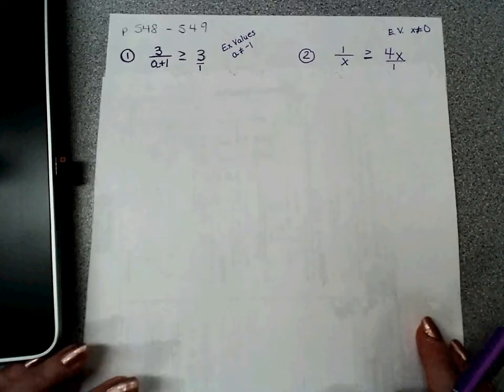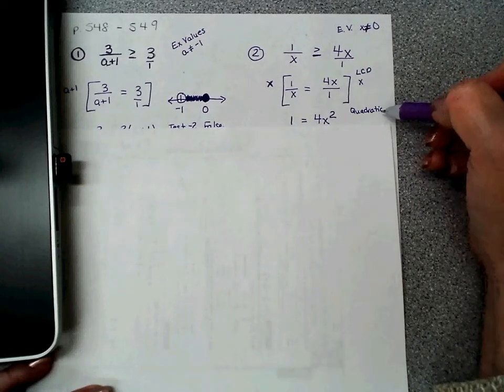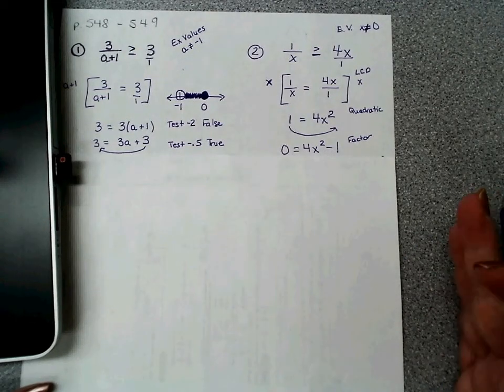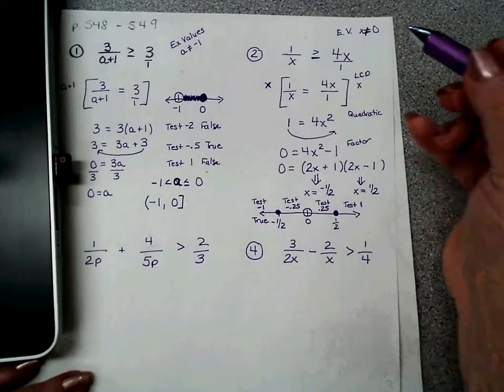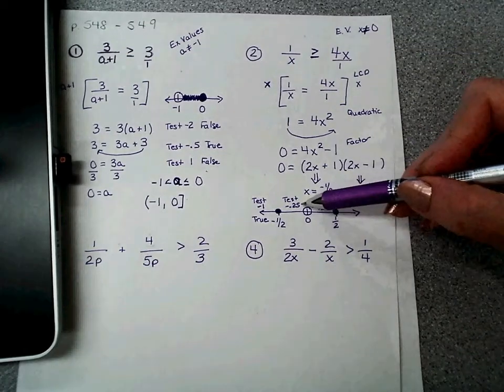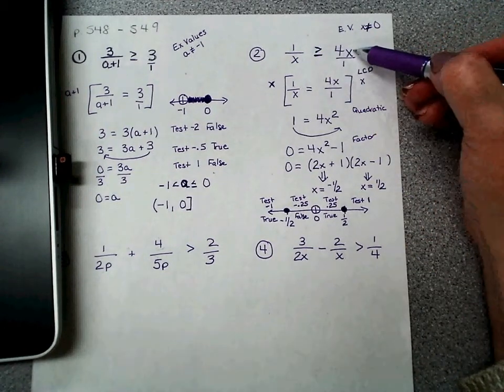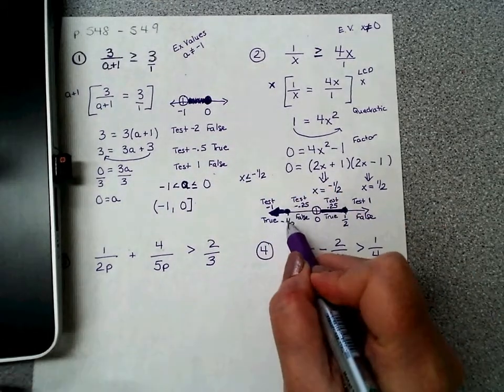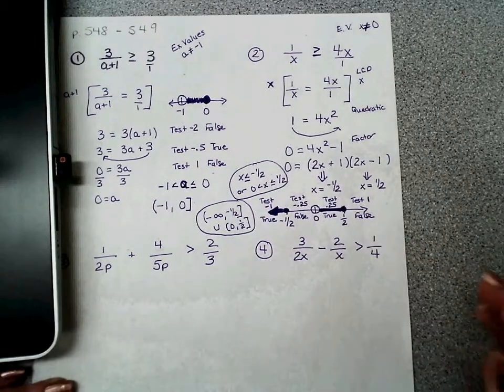Problem 2 page 548 PreCalculus